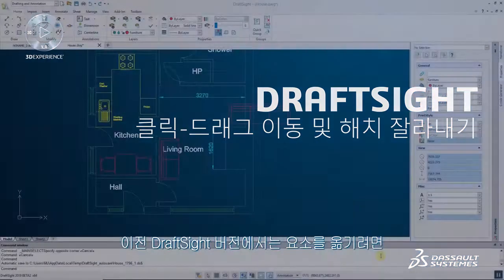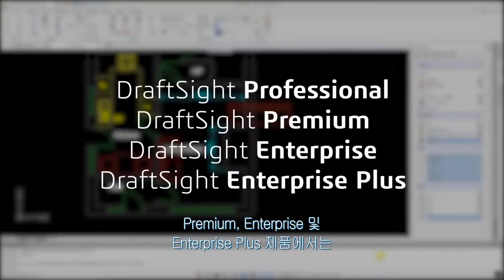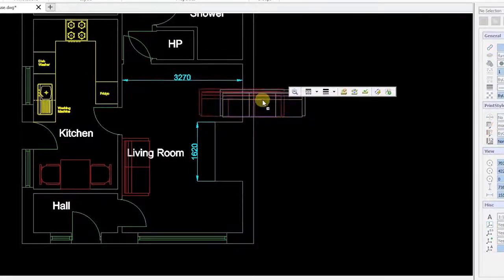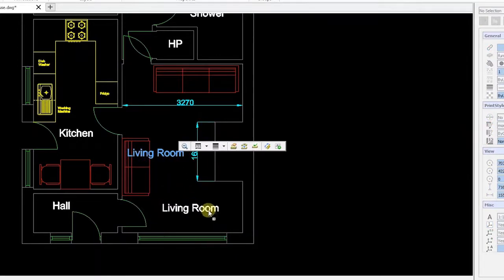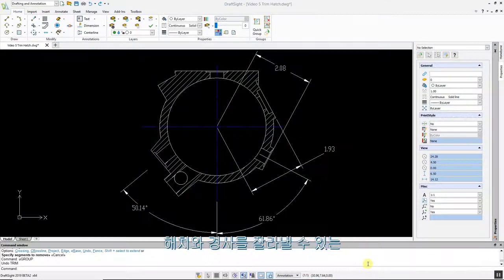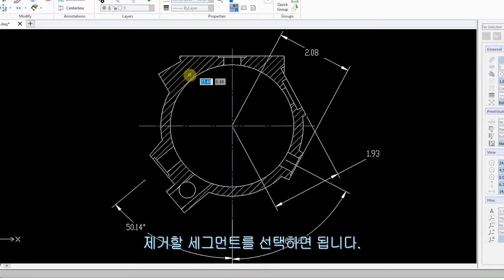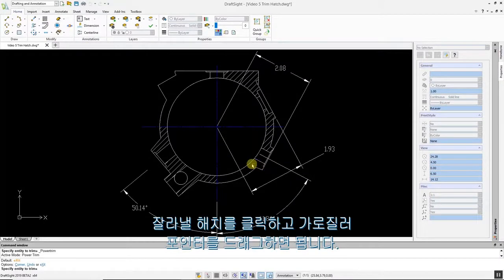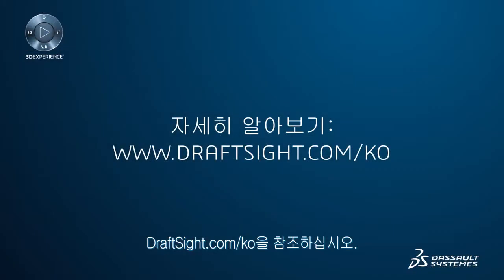[2D CAD] #2. 클릭-드래그 이동 및 해치 잘라내기 - DRAFTSIGHT 2020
DraftSight 2020이 두번째 영상으로 돌아왔습니다!
오늘 알려드릴 것은 2020에서 훨씬 쉬워진 요소 옮기기에 대한 것인데요,

일일히 명령과 위치를 선택했어야 하는 이전과 달리,
이제는 간단히 클릭하고 드래그하는 것 만으로 요소를 옮길 수 있습니다.
그 뿐만 아니라 해치와 경사를 잘라낼 수 있는 기능도 포함되었는데요,
간단한 클릭 몇번으로 모든 것이 가능하답니다.

지금 바로 영상으로 어떻게 하는지 확인해보시고,
아직 보여드릴 DraftSight의 기능이 많이 남아있으니
구독하셔서 더 많은 정보를 받아보세요!

✔️DraftSight에 대해 더 알고싶다면?

관련 문의는 아래의 웹스시스템코리아 홈페이지에 문의바랍니다.

Delivers Excellent Services for Customer Experience_웹스시스템코리아